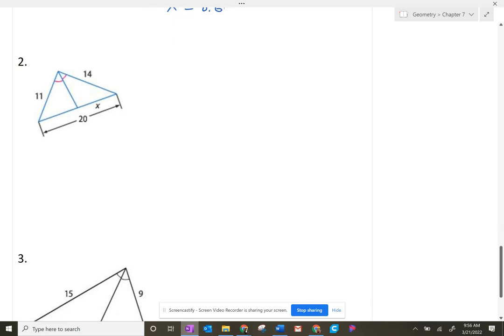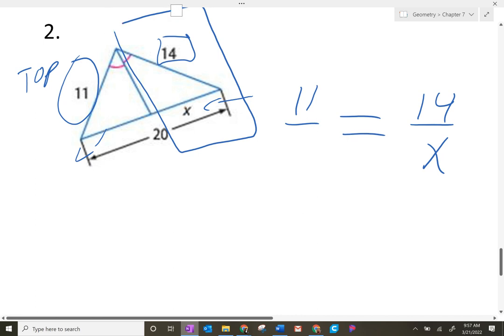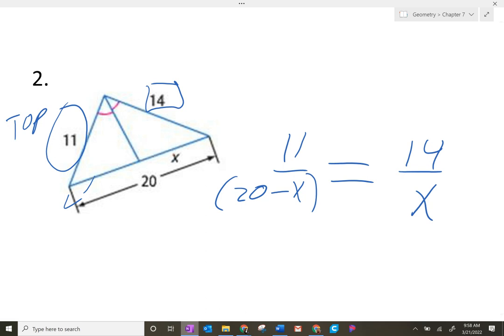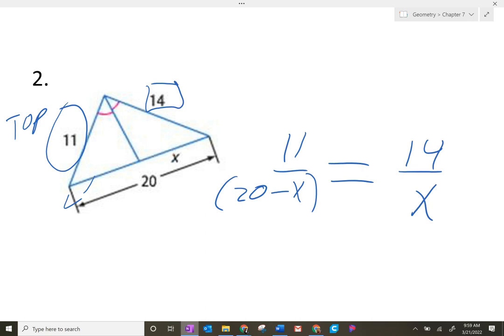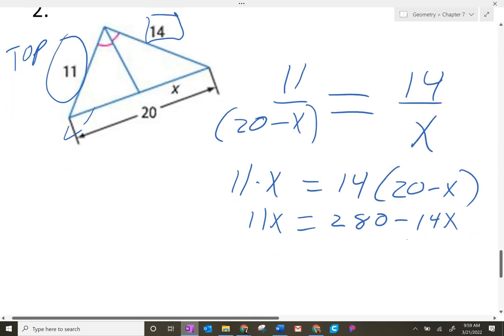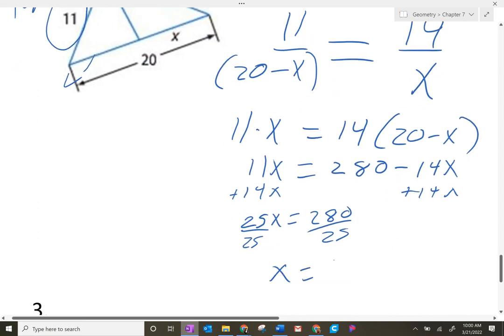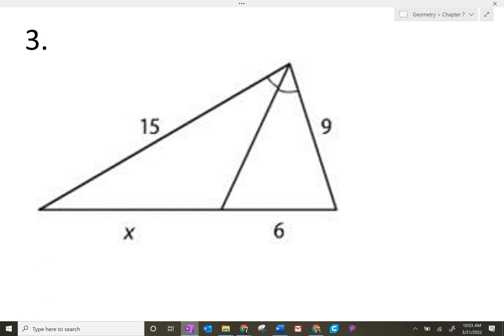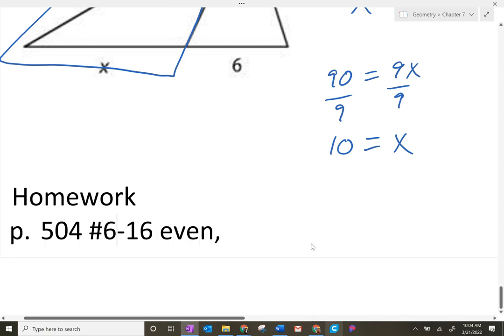Geometry 7.5 Similar Triangles part 2